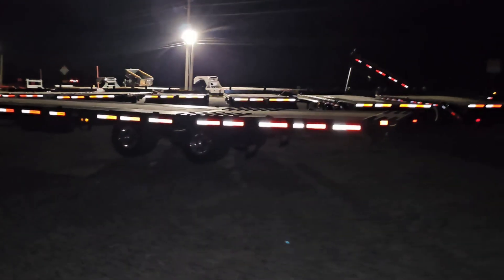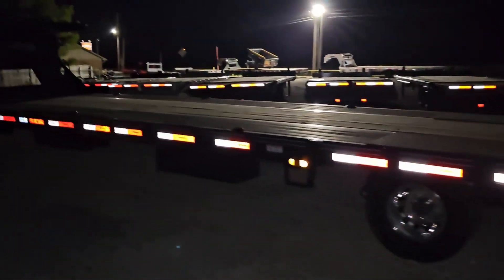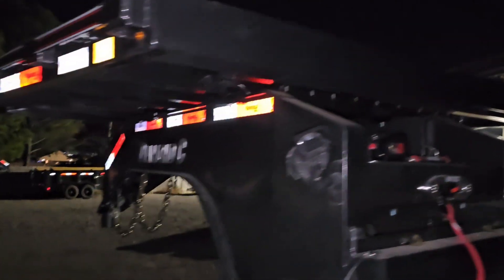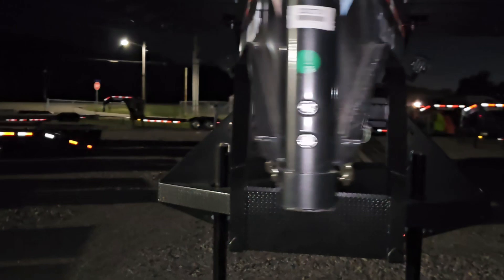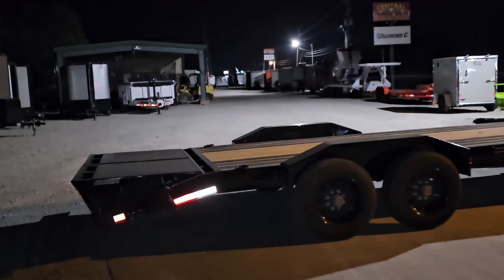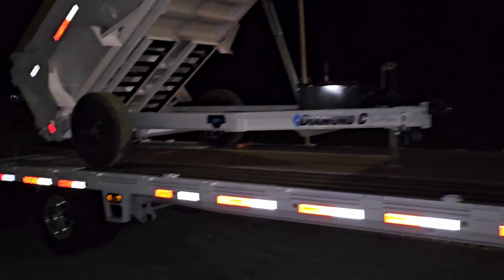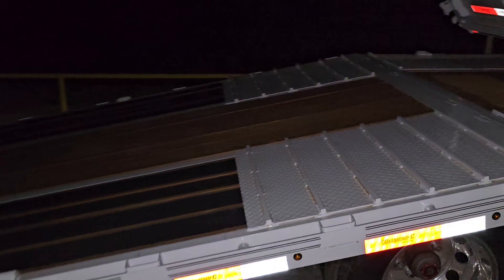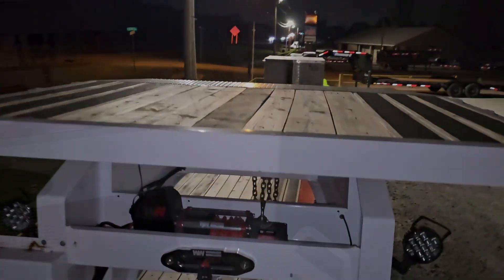FMAX-212 Hydraulic dove loaded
For Sale: 2024 Diamond C FMAX212 Trailer – Fully Loaded and Ready for Work

Upgrade your hauling game with this top-of-the-line Diamond C FMAX212 Hydraulic Dove Trailer, engineered for durability and performance. This heavy-duty trailer is packed with premium features, making it ideal for serious professionals who demand the best.

Key Features Include:

Hydraulic Dove for easy loading and unloading

Engineered Beam Trailer,  design for added strength and stability

Deck-on-the-Neck enabling you to haul additional load.

Blackwood Outers including Deck-on-the-Neck for enhanced traction and durability

Oscillating LED Load Lights for superior visibility during loading, even in low-light conditions

Underslung Box for secure storage of tools and equipment

Disc Brake System for precise, reliable stopping power

Alcoa Aluminum Outer Wheels for a sleek look and reduced weight

Signal Integrated Steps and Turn Signals for added safety and convenience

Caution Flashers on Rear (2 units) for enhanced visibility on the road

Full Winch Kit to handle any job with ease

Solar Charging System for sustainable power on the go

Hydraulic Jacks for effortless setup and stability

D-Rings and Full Length Rail with 4 Ratchets for secure load handling

Front Tongue Box for extra storage and protection

Safety Chains for peace of mind while towing

This trailer is built to handle the toughest jobs while keeping safety and convenience at the forefront. Whether you're hauling equipment, vehicles, or heavy machinery, the Diamond C FMAX212 has you covered.

Don't miss out on this fully loaded trailer that’s ready to get to work for you!